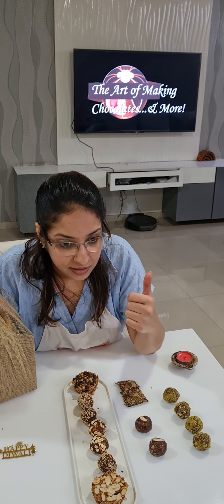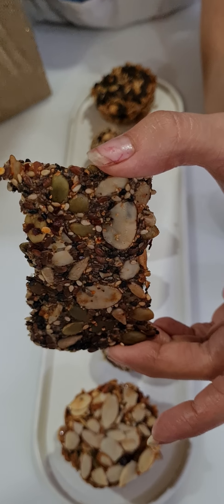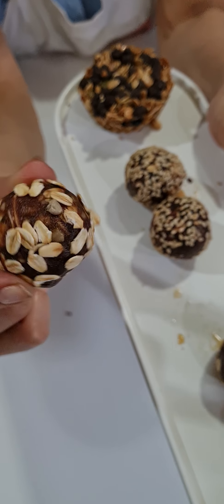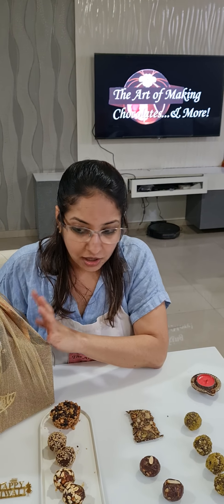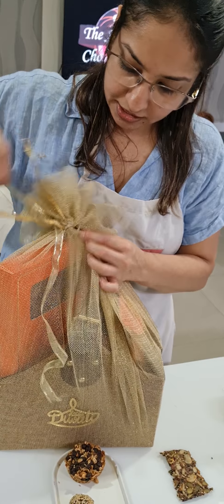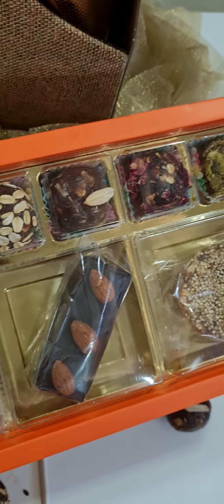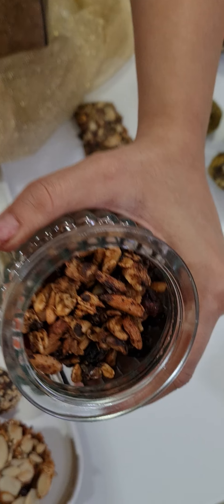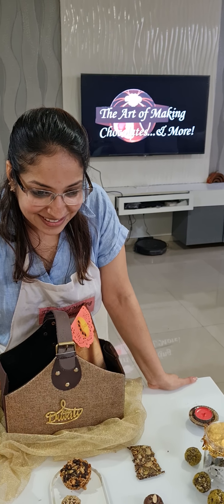"Healthy Bars and Bites Class " - Hamper Packing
Healthy Bars And Bites (Festive Diwali Theme Hamper Formation & Placement & Packaging Shown)

Live Online Class Conducted, Attended by 8 Students

 Varieties of Healthy Bars, Bakes, Protein and Energy Bites Which were Taught and Trained to Make Are Shown IN VIDEO (Each And Every Variety Was Taught, Explained, Ingredients Discussed, How The Same Can Be Packaged, Costing, Making Of Each And Every Variety Shown Live Practically In Front Of Your Eyes).

trailmix (Mixture of Dry Fruits, Seeds, Candid Fruits) Correct Mix of Number of Seeds, Types of Seeds Used, From Where Same Can be Procured, Pricing All Shared Transparently.

mixseedcrackers (Mix Seeds, Almonds, Savoury)

granolacrumble - Pure Chocolate

granolabars ( Number of Variations Shared.

protein squares with Chocolate
proteinbites with assorted coatings
Moringablissbites Made vegan and Benefits of Moringa Explained)

peanutbutter energybites (Goodness and Benefits of Peanut Butter Explained)
granolaenergyBites (Spiced & Crunchy Bites)

Enroll for A Class Full of Transparency, Knowledge, Information, Live Interaction, Idea Sharing, Tips & Tricks, Innovation, Enroll and Register by Calling Kashish on 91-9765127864/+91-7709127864.